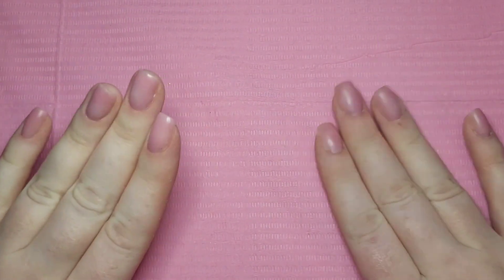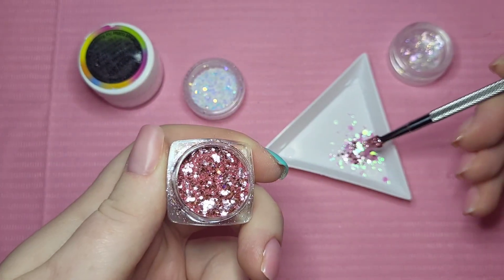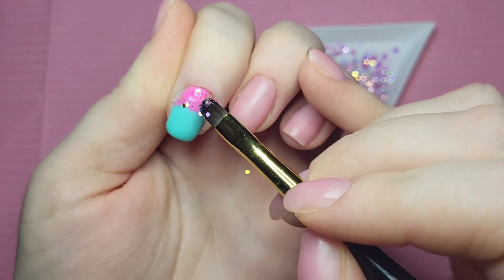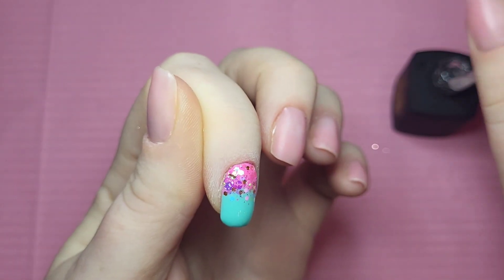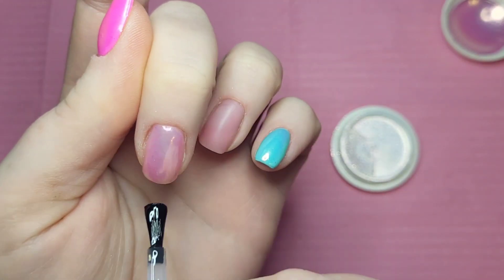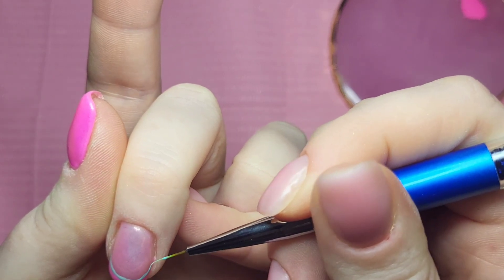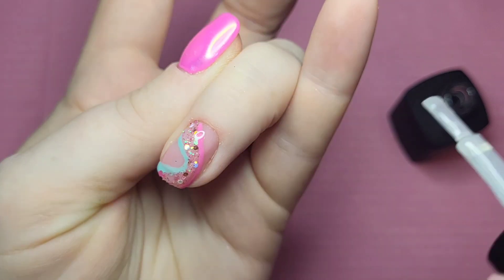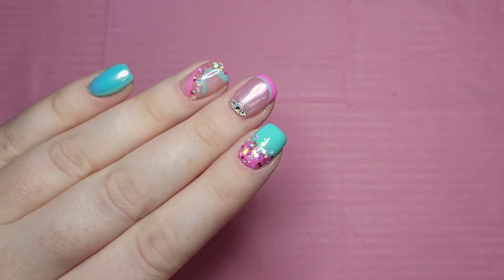Glazed Icecream Sprinkles ✨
BORN PRETTY to save 10%

Products used are listed below, use the links above to your claim discounts at Madam Glam, Beetles and Born Pretty.

@madamglamofficial USE LINK ABOVE FOR CODE
BASE COAT
I NY

RUBBER BASE GEL

A636

RHINESTONE GLUE GEL